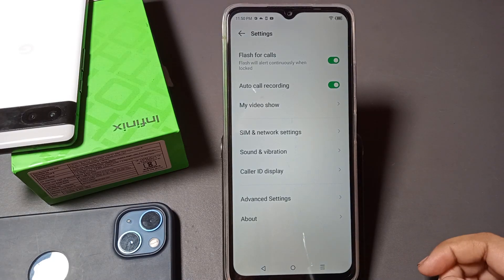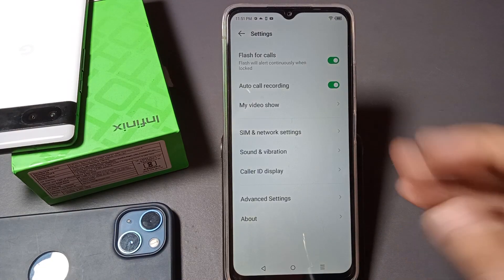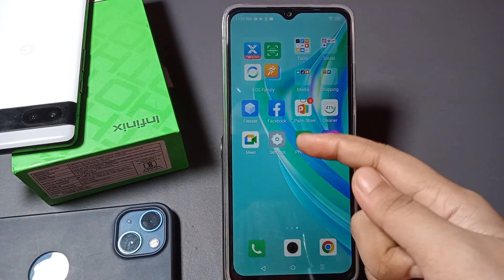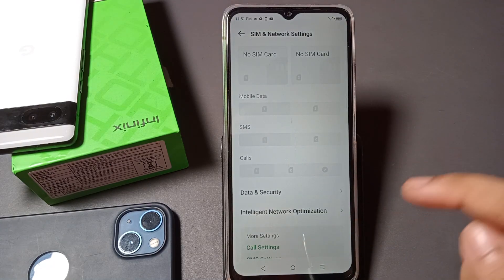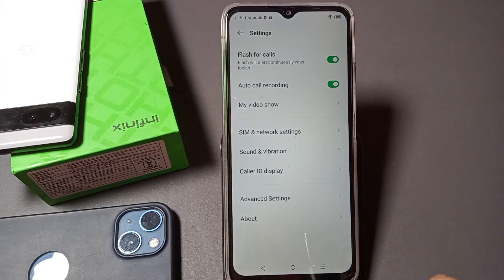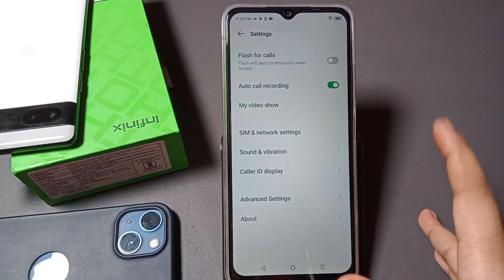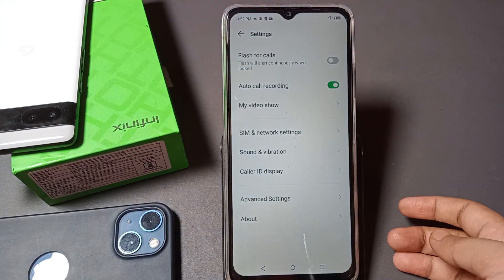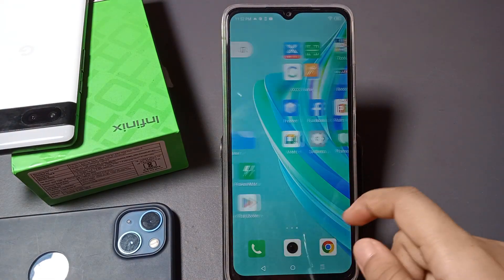infinix smart 7 hd incoming call flash light off kaise kare, how to disable Call flashlight infinix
infinix smart 7 hd incoming call flash light off kaise kare, how to disable Call flashlight infinixinfinix smart 7 call flash light off kaise kare, how to sti Call flashlight infinix smart 7

Best powerful CPU under 10k

60-Inch Tripod with Bag

7 Socket 6A Extension Board